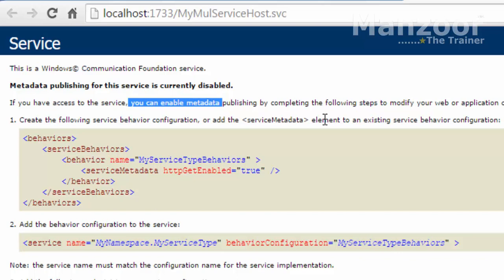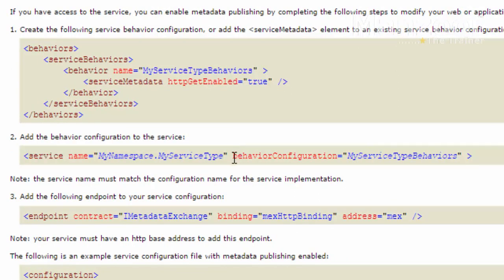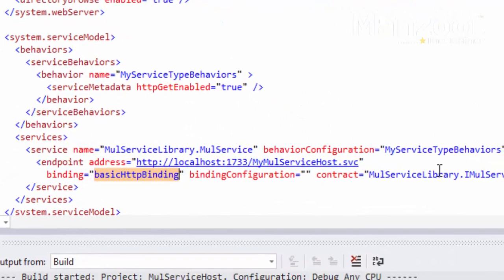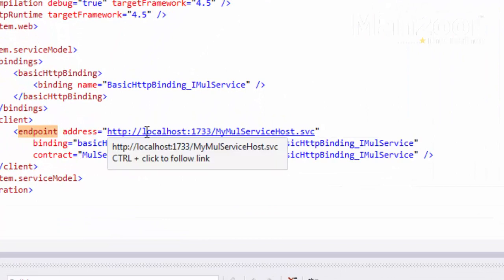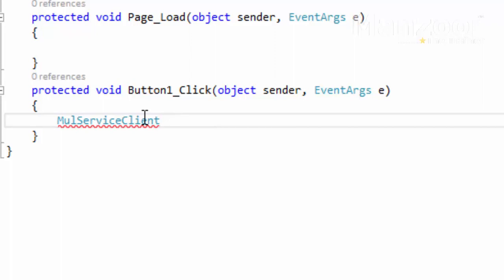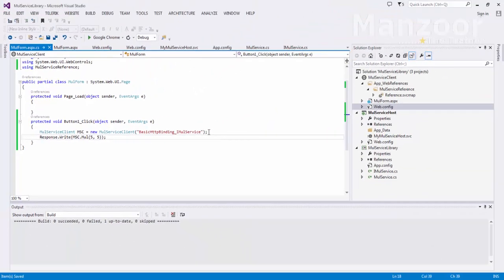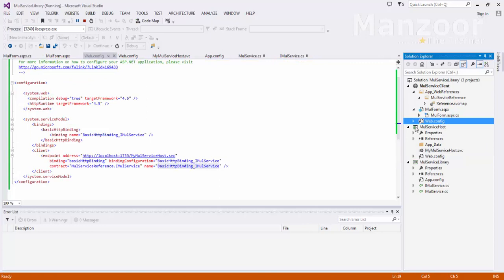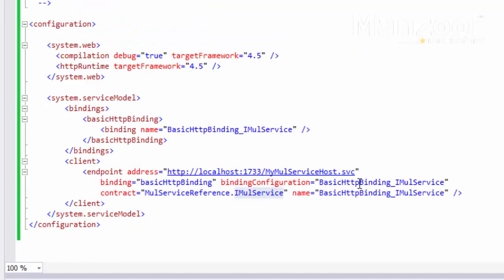End Point Implementation - II (WCF Part -11)